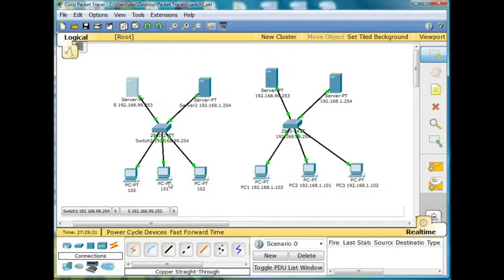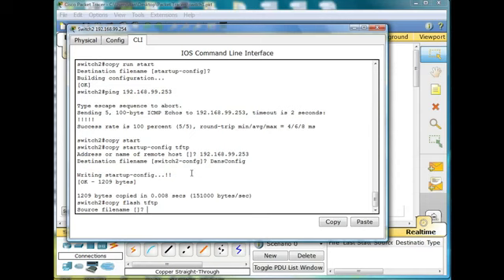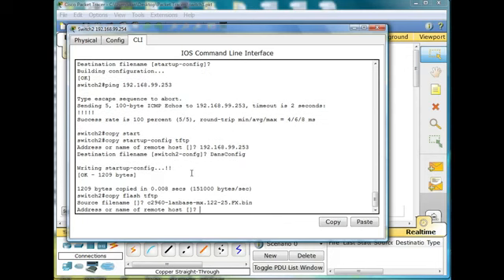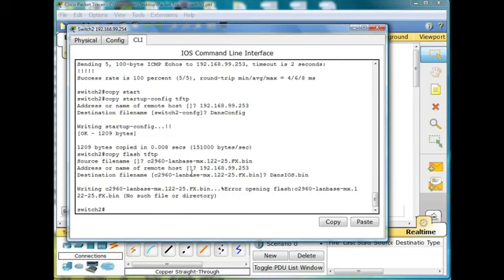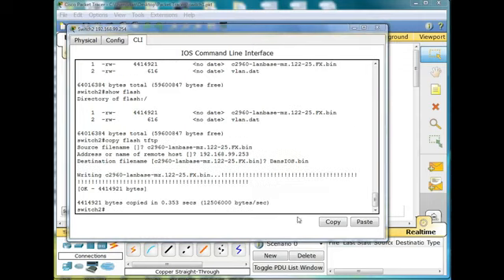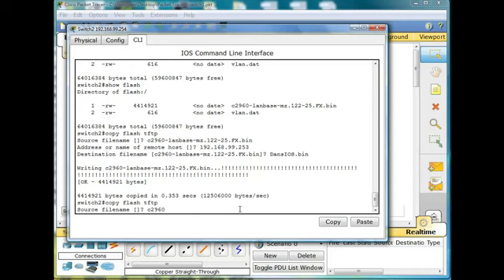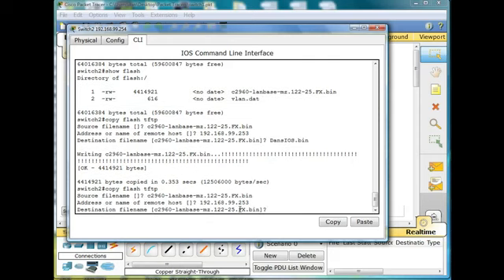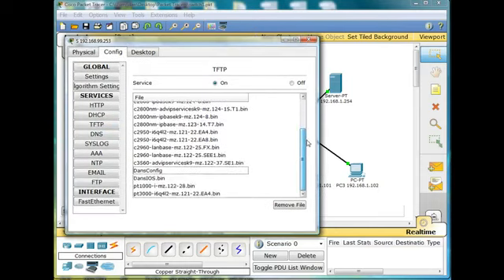4. Basic Switch and Network Configuration, IOS Backup with TFTP - CCNA